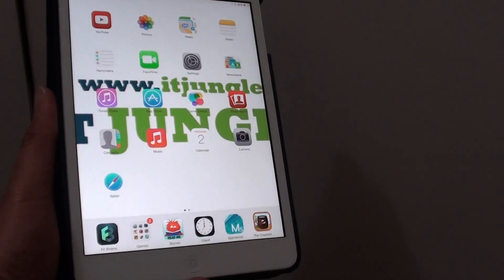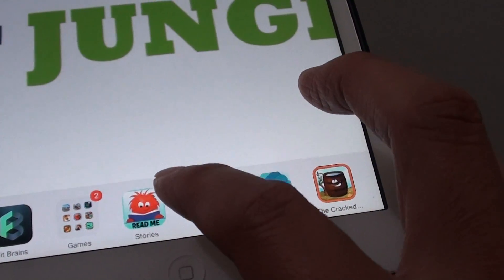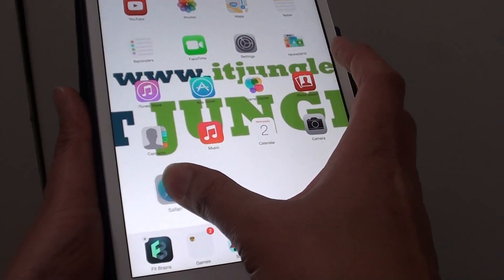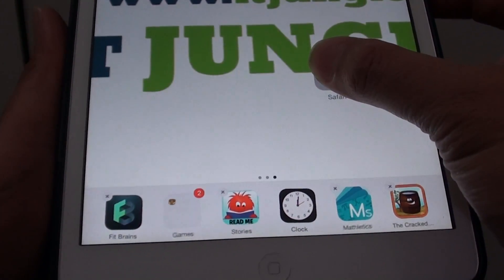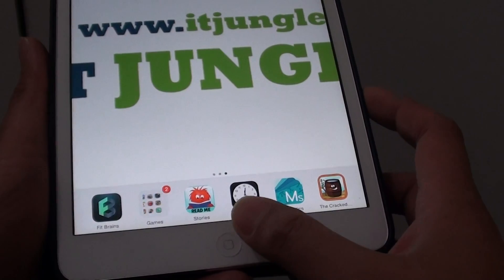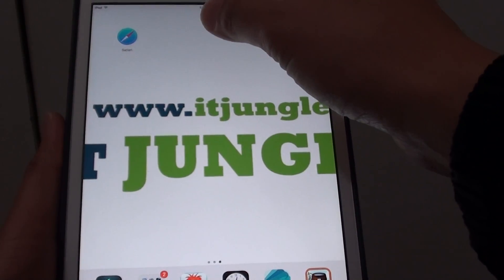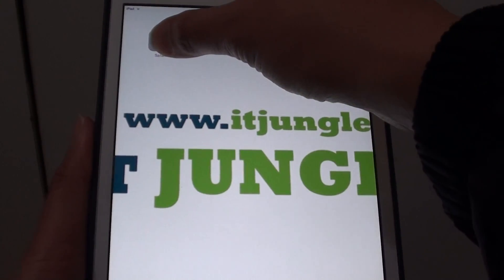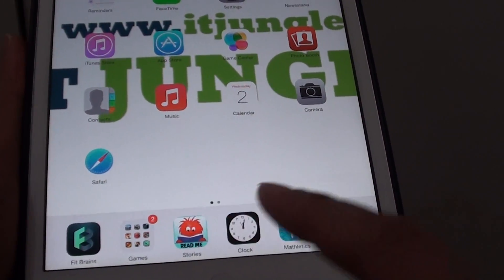iPad Mini iOS 7: How to Add/Remove More Home Screen Page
Learn how you can add or remove home screen page on the iPad Mini iOS 7.